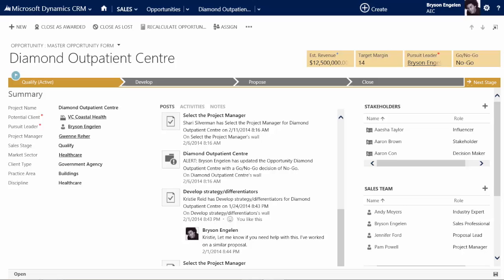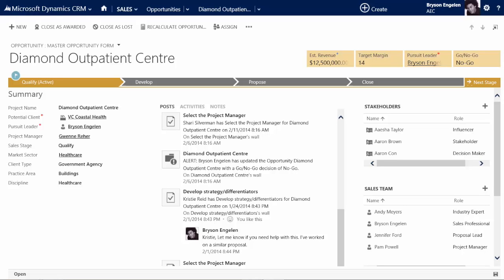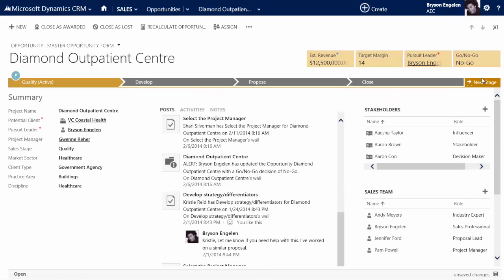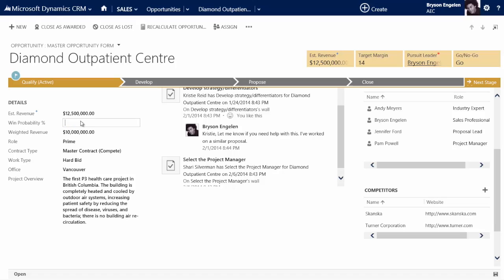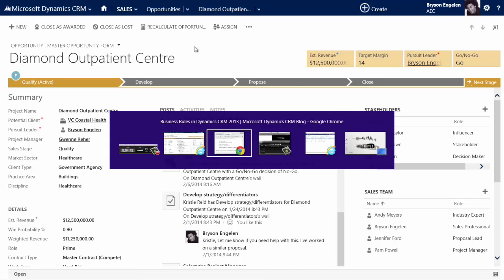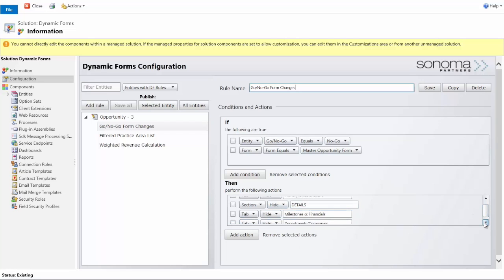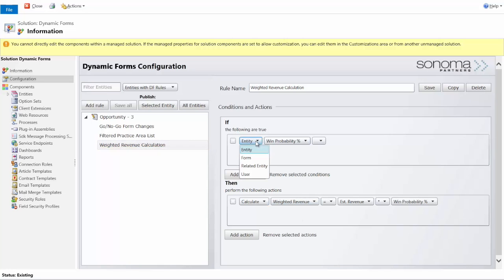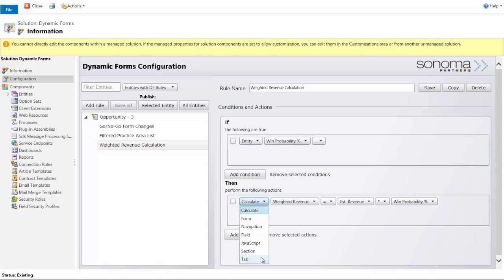Dynamic Forms for Microsoft Dynamics CRM 2013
DescriptionWhile Microsoft Dynamics CRM offers a very flexible security model and excellent form customization capabilities, many customers have business requirements that don't fit nicely within the web-based editing tools. Consequently they will need a developer to write custom javascript to accomplish what they're trying to do.

Seeing this as a very common customer request, Sonoma Partners developed a Dynamic Forms solution accelerator that allows system customizers (non-developers) to setup and configure very complex form rules using a web-based editor.